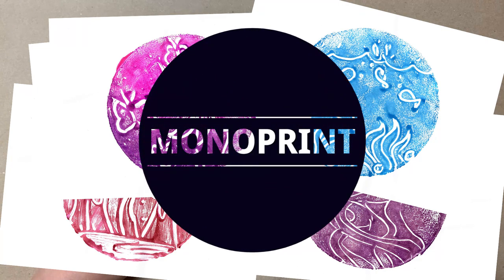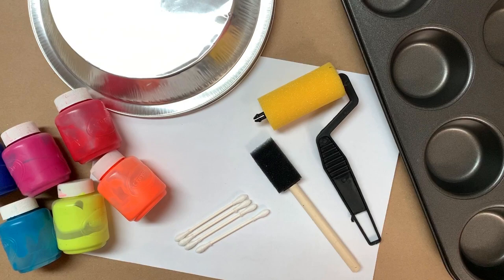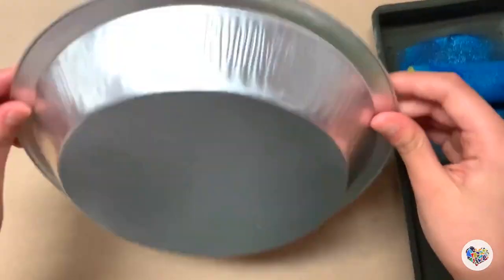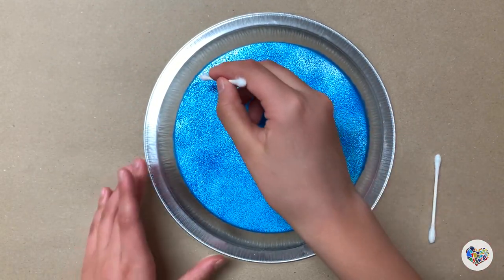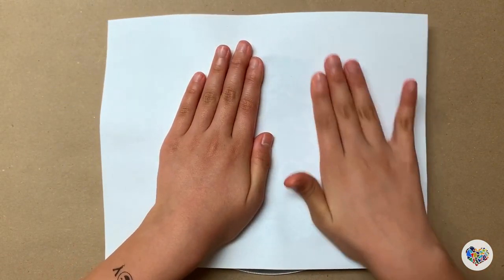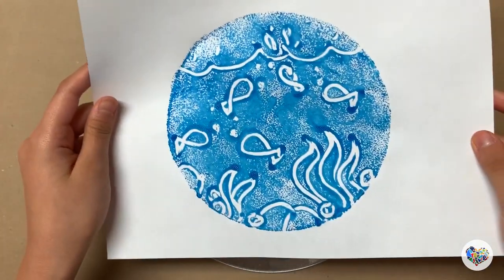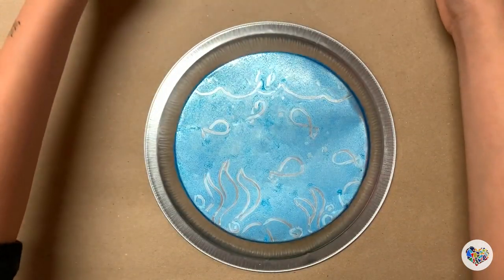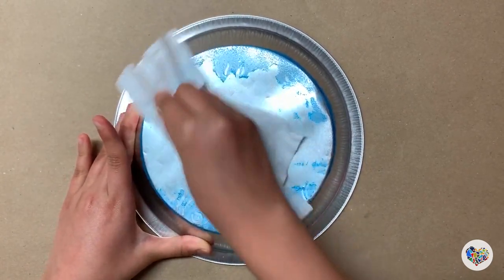[Printmaking] How to make a Monoprint I Easy print tutorial for kids step by step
😊 Let’s make a monoprint!